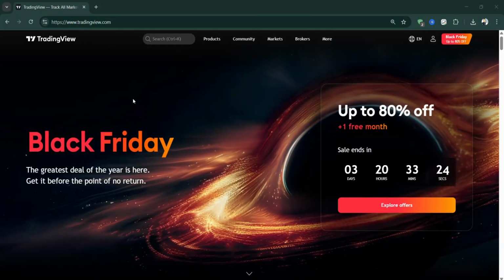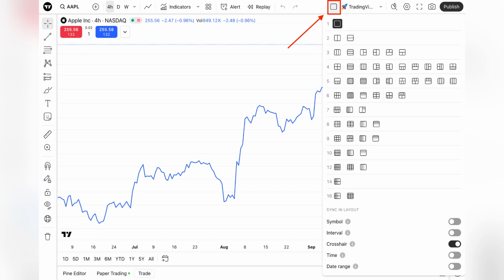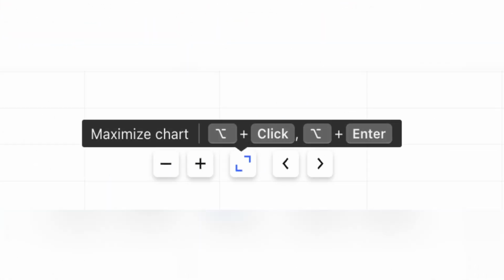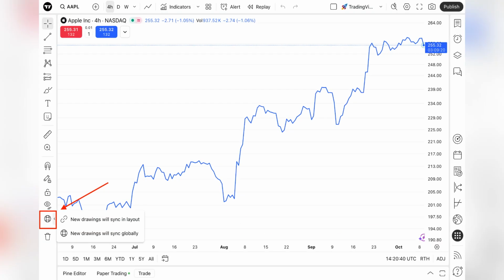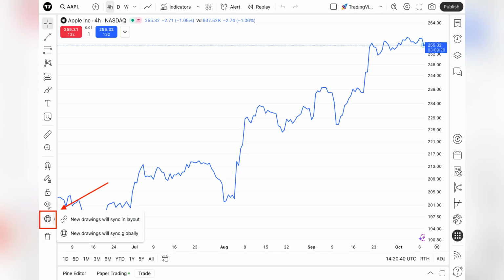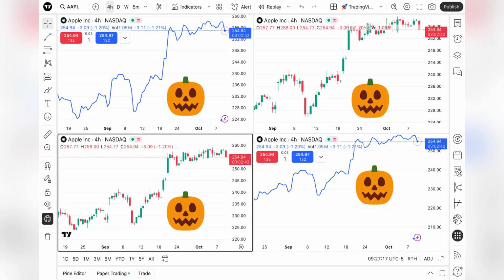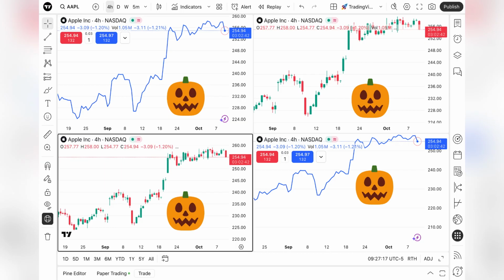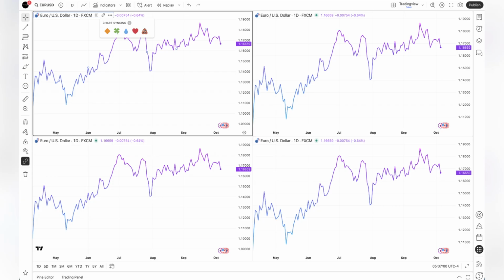How to Have Multiple Charts on TradingView 2025 – Step by Step Tutorial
Want to view multiple charts at the same time on TradingView? In this tutorial, I’ll show you step by step how to set up multiple charts on TradingView in 2025. Perfect for traders who want to monitor several assets or timeframes simultaneously.

✅ What you’ll learn in this TradingView multi-chart tutorial:
- How to enable multiple chart layout on TradingView web and mobile
- Step-by-step guide to add and customize multiple charts
- Tips for synchronizing symbols, timeframes, and indicators
- How to save multi-chart layouts for future use
- Best practices for efficient chart management

Having multiple charts on TradingView allows you to analyze different markets, compare assets, and improve trading decisions. This tutorial is beginner-friendly and works on both web and mobile platforms.